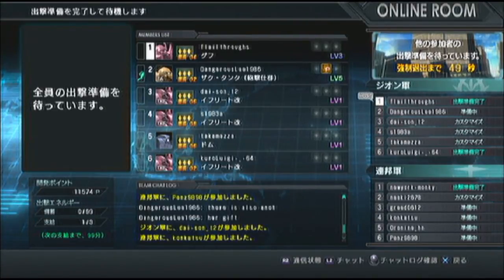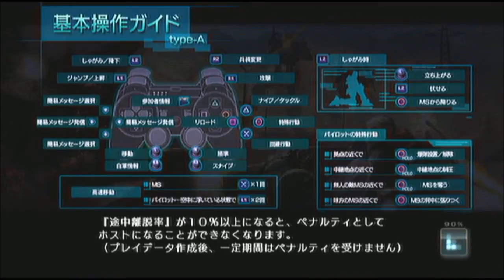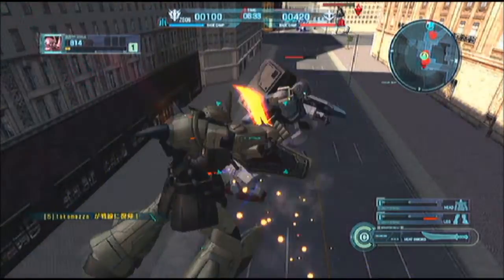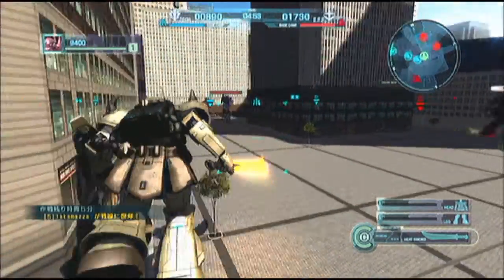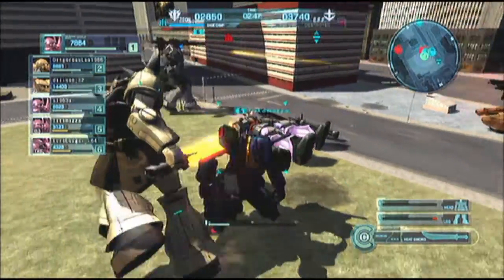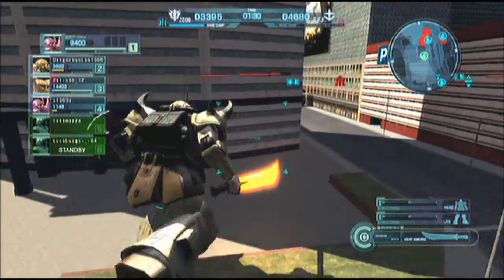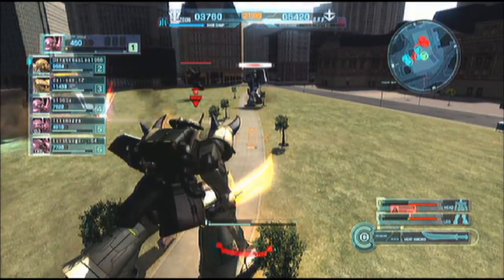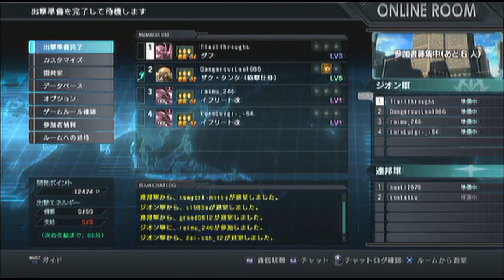Mobile Suit Gundam: Battle Operation (PS3) EXTRA! MS-07B Gouf Level 3 Gameplay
heads out in his Level 3 Gouf and does an okay job with it!

Thanks to my brother and fellow Flailthroughs gamer Isstvan82 for use of his capture setup and PS3! for more Flailthroughs plus Minecraft, Portal 2, and lots more! Currently Isstvan is playing a game for Flailthroughs called "Lovely Teddy" (Daisuki Teddy), a JRPG about Teddy Bears on the Game Boy Advance!